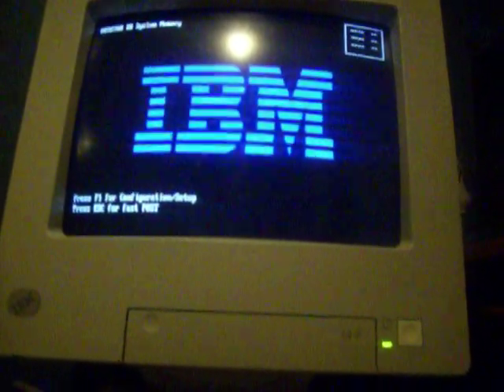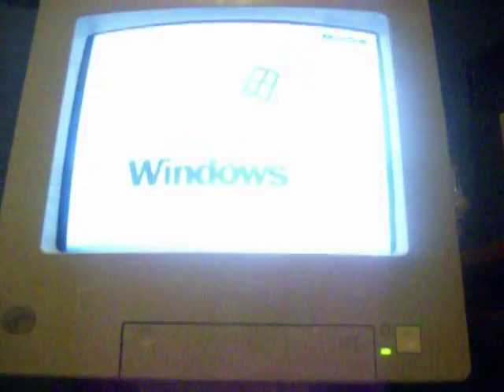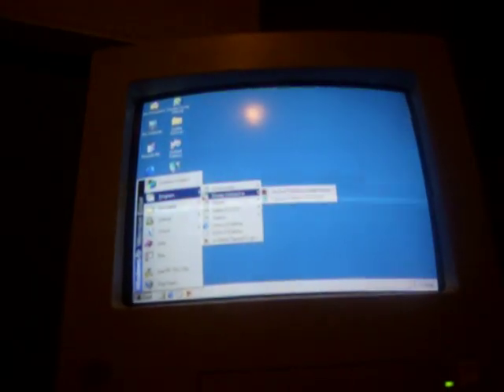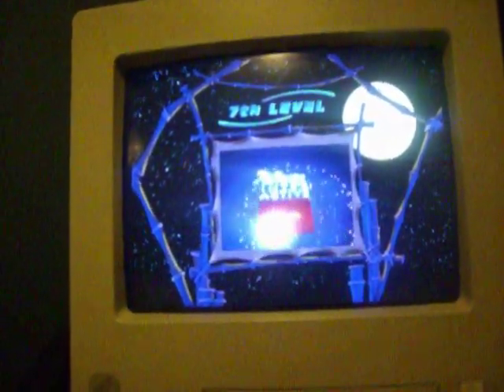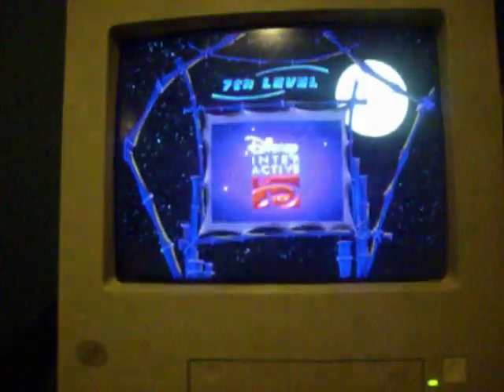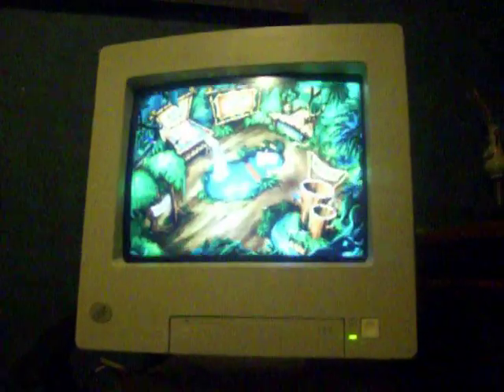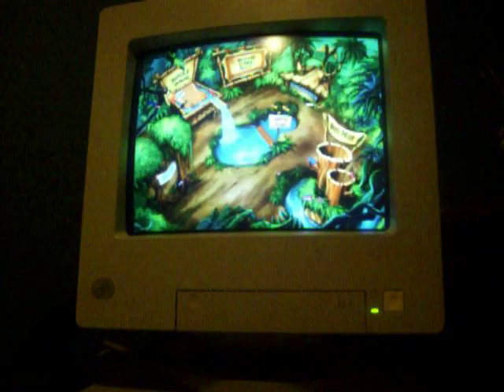IBM Computer Is Now Fixed.AVI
The IBM computer is one of the 3 computers I took and It is working fine